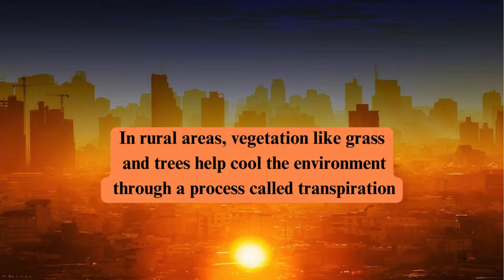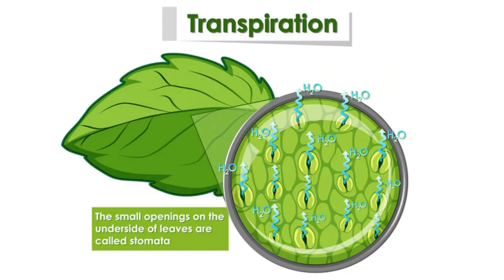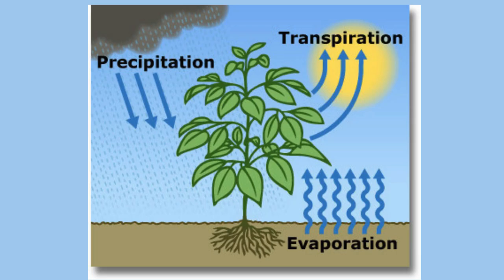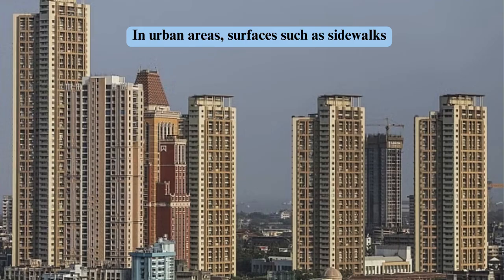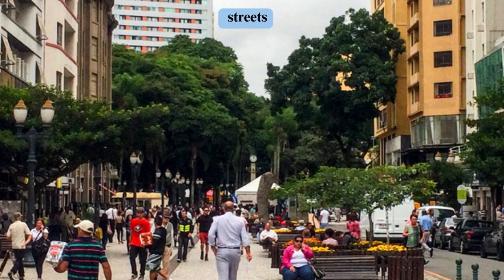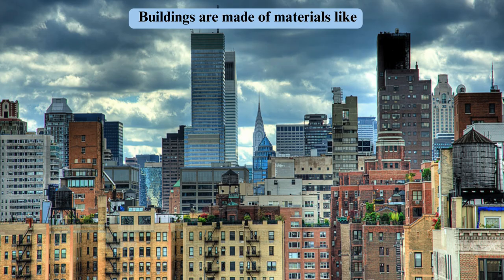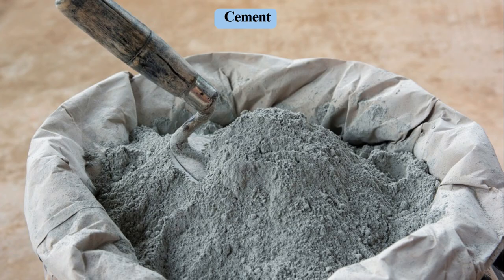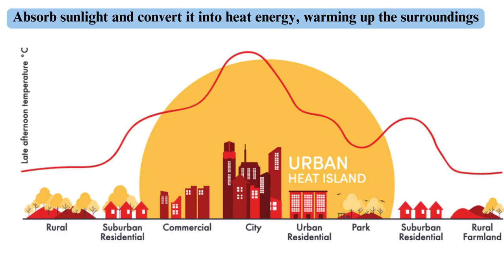EcoWord Urban Heat Island | Ecodictionary - Babul ngo | Environmental words & phrases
Heat islands are urbanised areas that experience higher temperatures than outlying areas.

Structures such as buildings, roads, and other infrastructure absorb and re-emit the sun's heat more than natural landscapes such as forests and water bodies.Urban areas usually experience the urban heat island effect, that is, they are significantly warmer than surrounding rural areas. The temperature difference is usually larger at night than during the day, and is most apparent when winds are weak, under block conditions, noticeably during the summer and winter.

Babul ngo is building the Dictionary in video format dedicated to ENVIRONMENT - Nature, Ecology, Biodiversity, Sustainability, Climate Change etc., Each Word or Phrase related to Environment is explained.
Environment is a young science and the terminology needs to be elaborated to avoid any possible confusion and for wider awareness.

We invite the public to sponsor making or such EcoWords to help in this vital Environmental Education. You can sponsor a single EcoWord, group of Ecoword or even cosponsor it. Every tiny bit is really helpful.

Editor:  Sherin Shaju
Thumbnail: Nahid Sultana
Concept: Gangadhar Panday